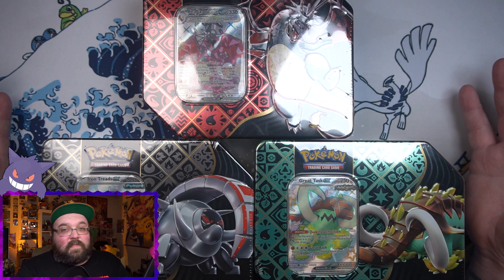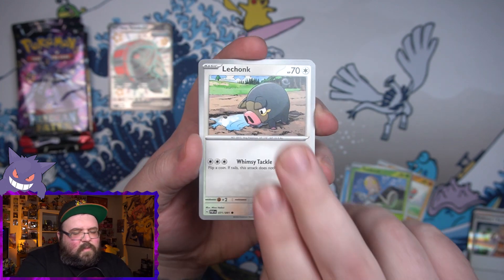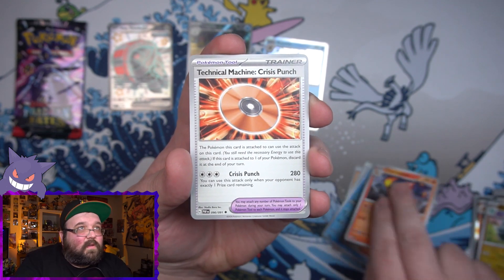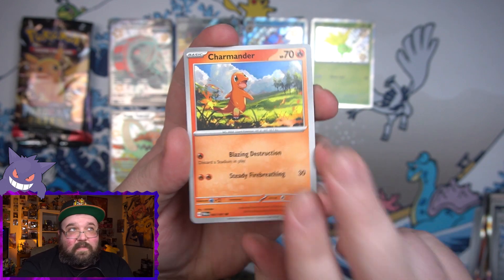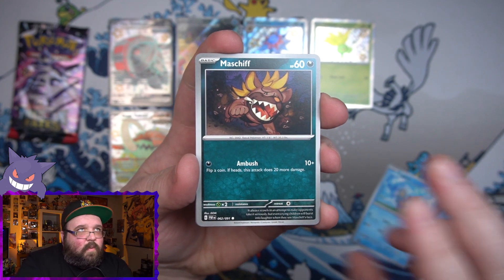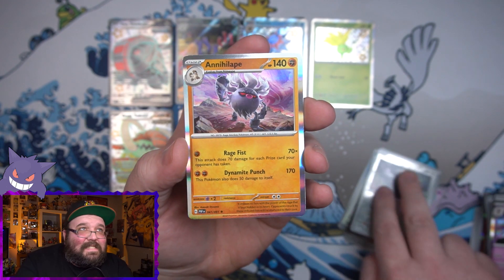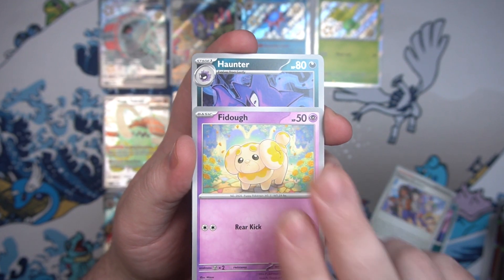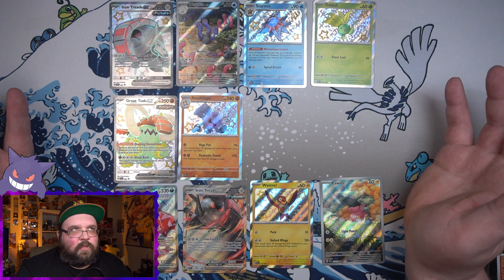I Opened All Of The NEW Shiny Paldean Fates Tins!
Its time for new Paldean Fates product! 3 new Premium Collections, a whole new set of mini tins and last but not least, 3 all new tins featuring shiny Great Tusk, Iron Treads, and everyone favorite, Charizard! Today were going to opening all 3 of them up in hopes I can finally pull another SAR card besides another Penny... and some other cool Shiny Pokemon!